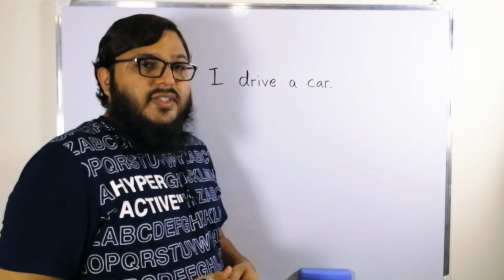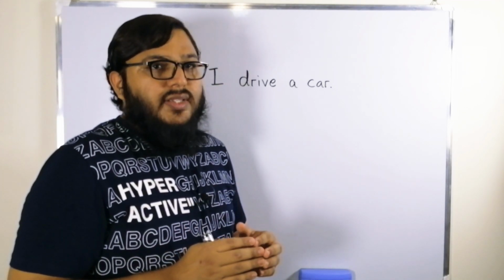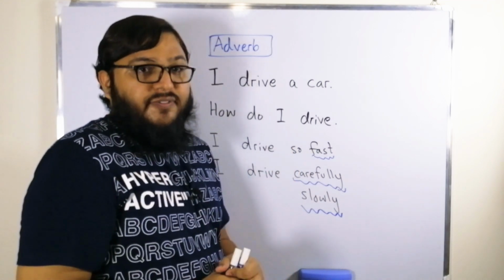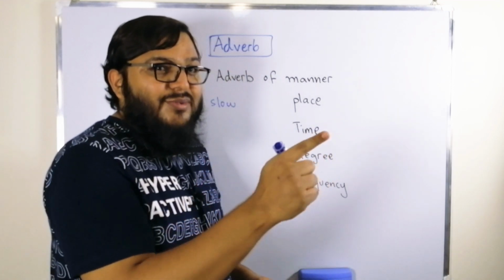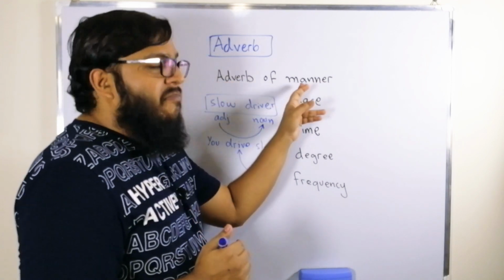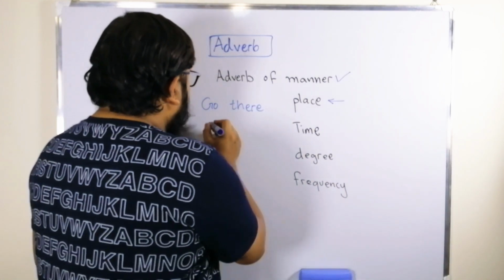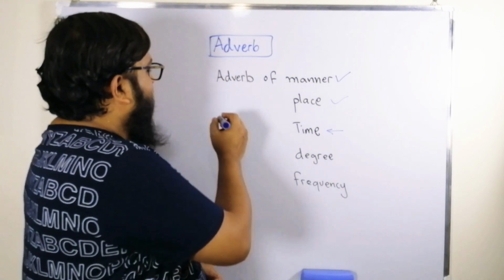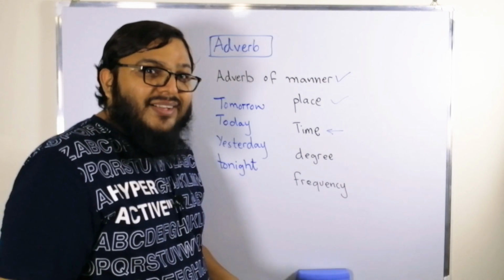Adverbs || Lesson 6A || English Grammar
In this lesson, you are going to learn what actually the Adverb is and the kinds of it. This lesson will explain first few kinds and the rest will be done so in next video lesson and uploaded later.